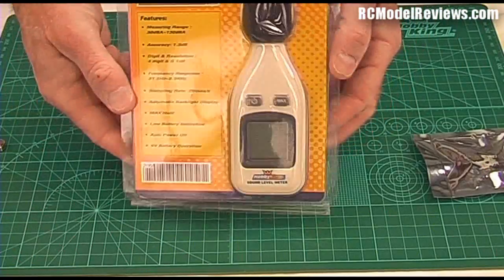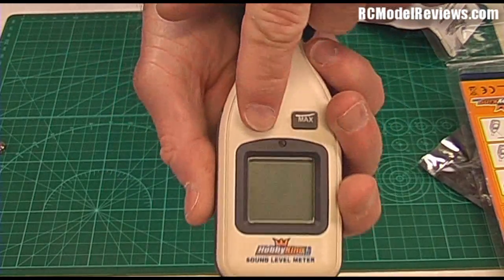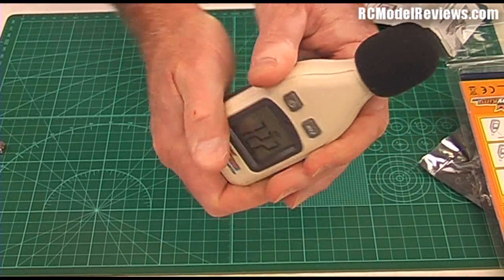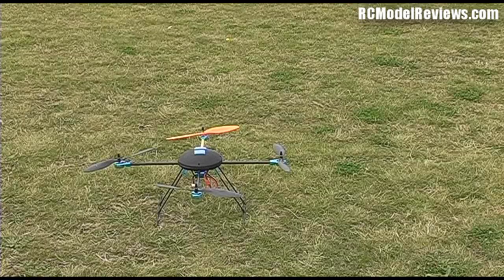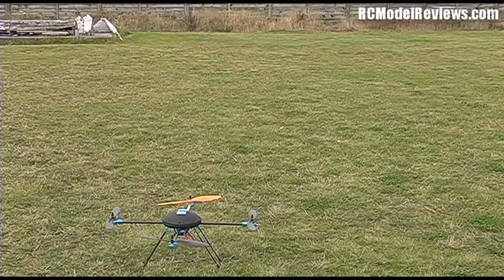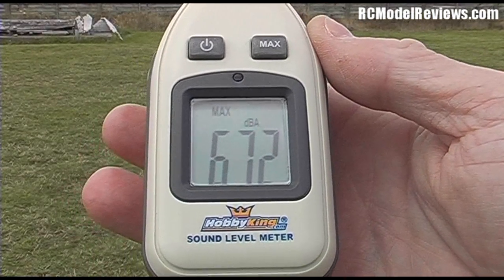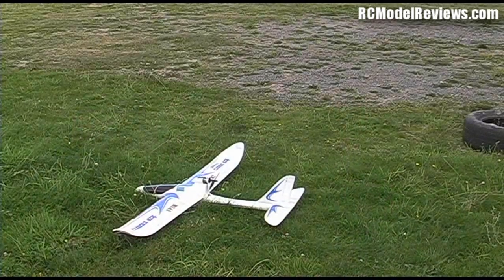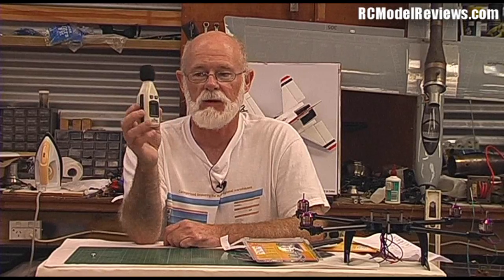Review: HobbyKing Digital Sound Level Meter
A professional review of the Hobby King Digital Sound level Meter, something that most RC clubs will want to consider investing in , so as to ensure that valuable flying fields aren't lost to noisy models.

You can use this to check the noise level of your RC plane, your dog, your neighbors or those noisy parties that seem to go on until 4 in the morning.